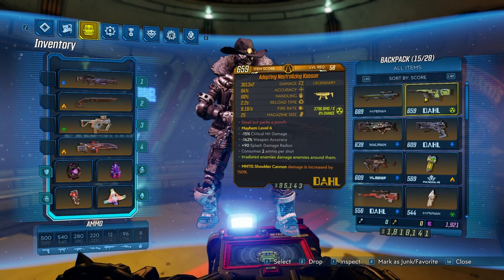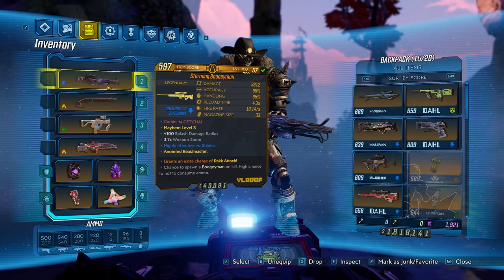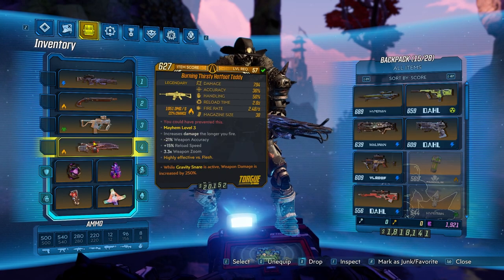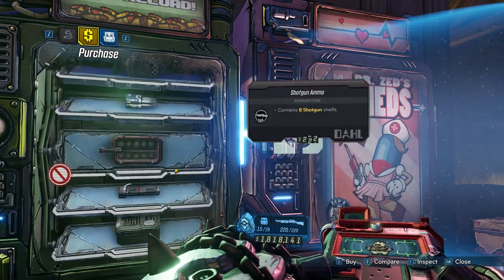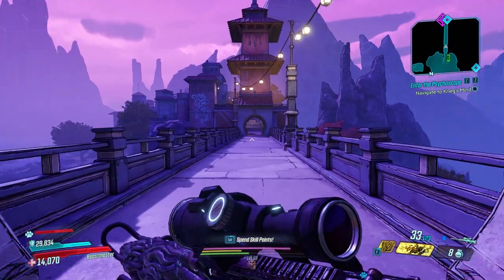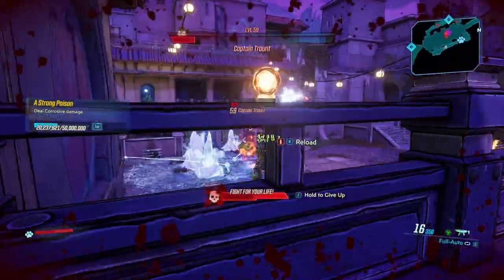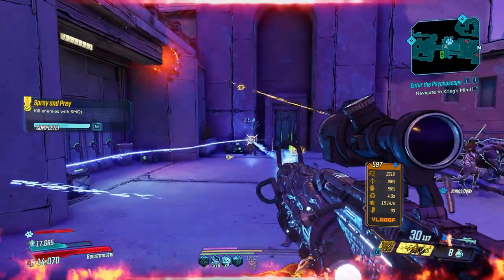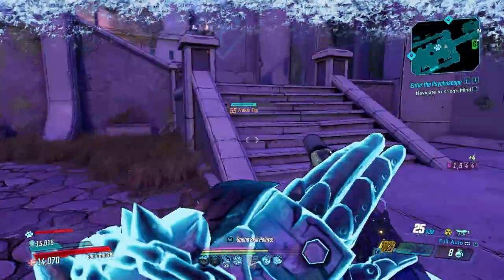Borderlands 3 Kaoson M6+ (Captain Traunt) Farm Guide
How to get the legendary Kaoson in Borderlands 3